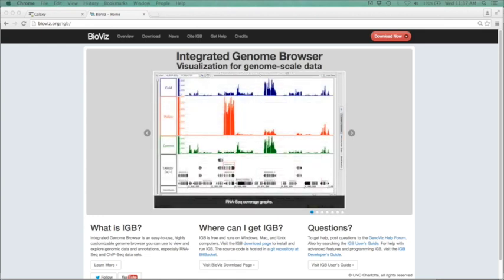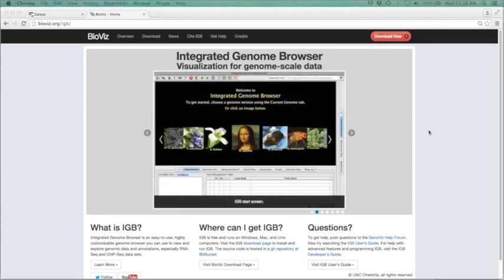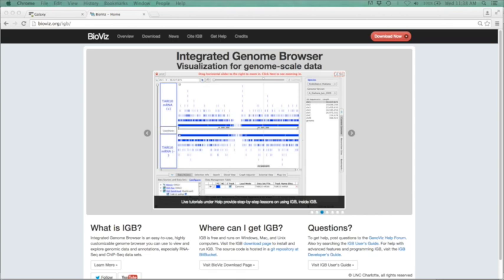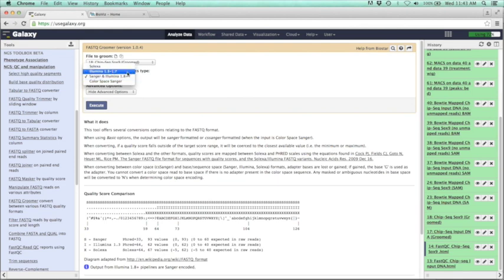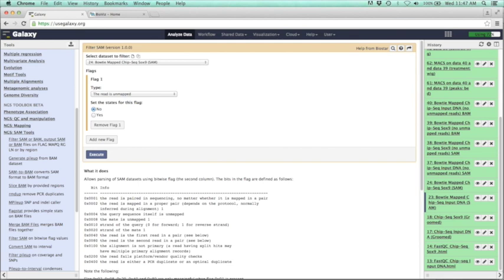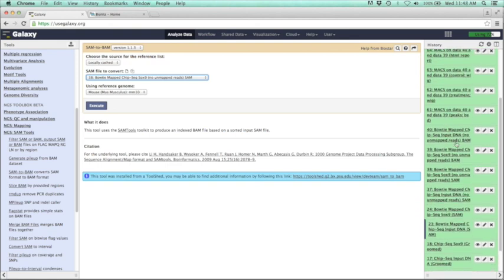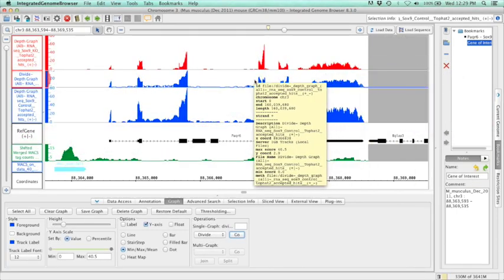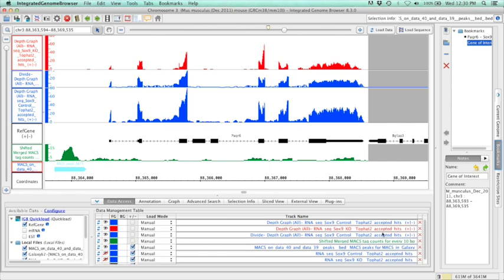ChIP-Seq analysis and visualization using Galaxy and IGB